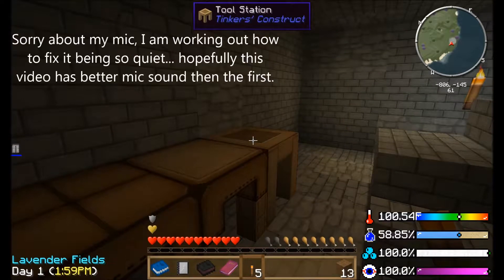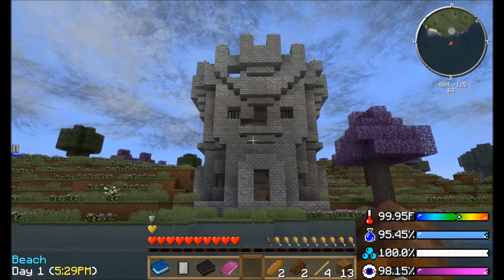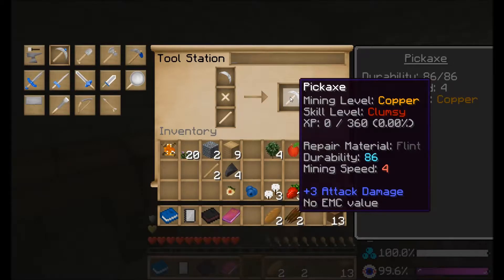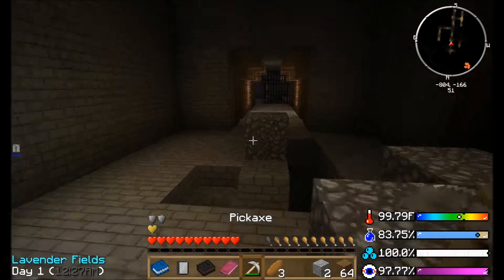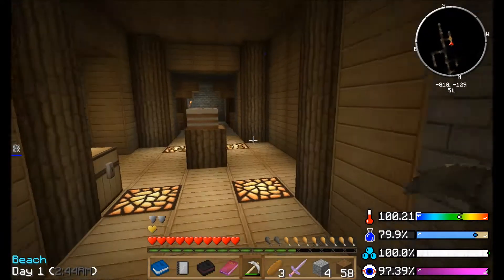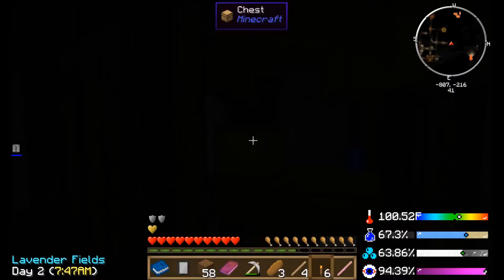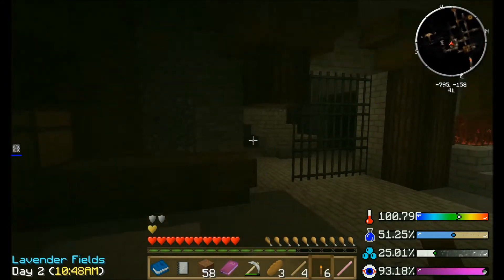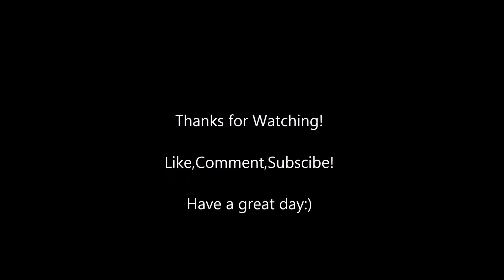EPICCRAFT Ep02 (Killer burrito eating caves)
Well, welcome to episode two of EPICCRAFT! I hope your enjoying this series:). I will be turning on mobs for episode three and on, unless someone objects.